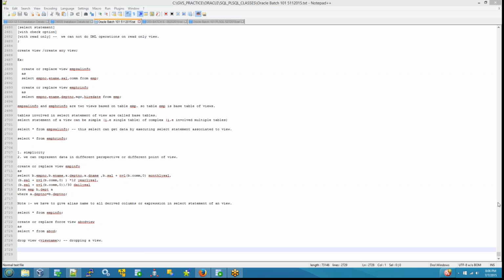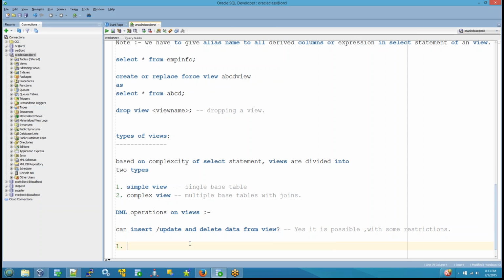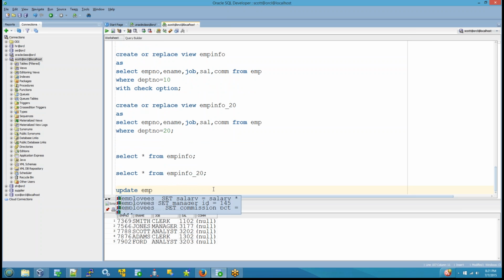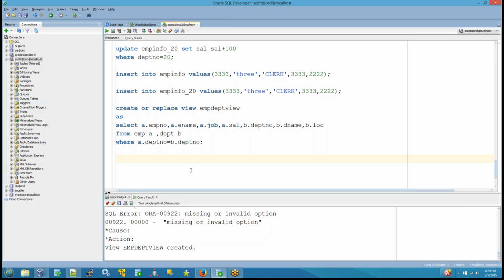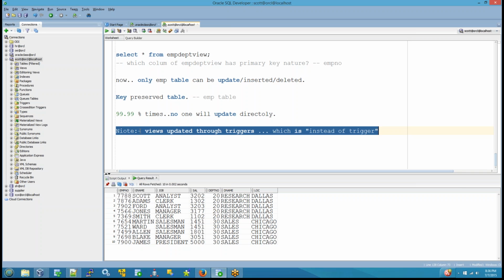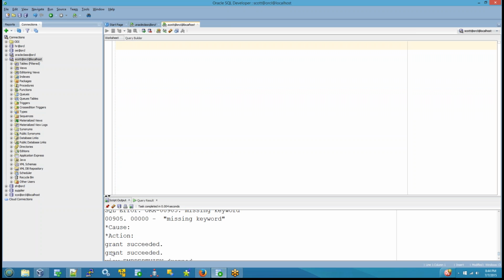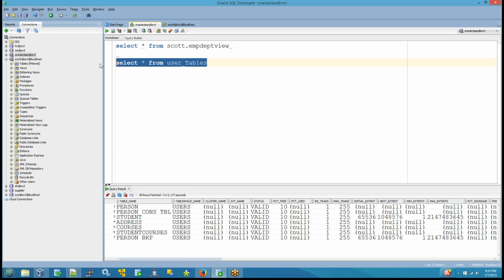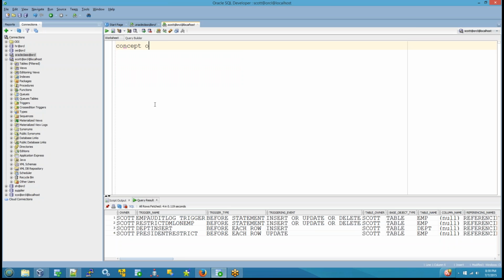2015 07 07 20 05 Oracle Batch 101 Class 39 SQL DDL 4